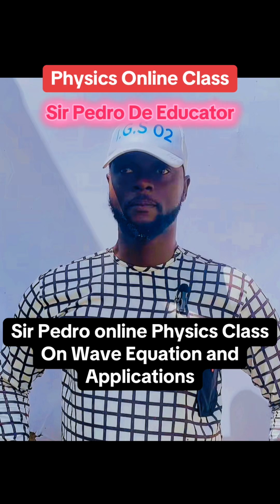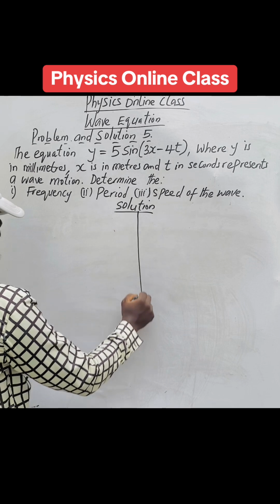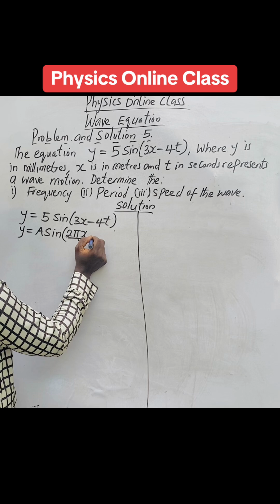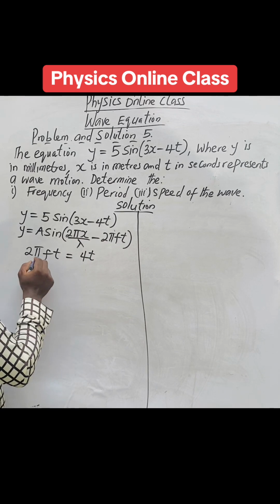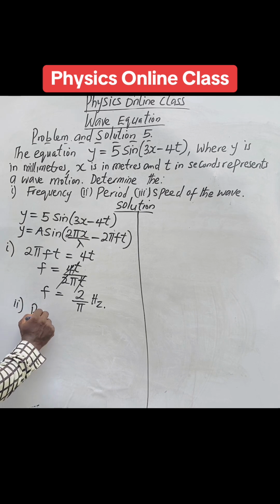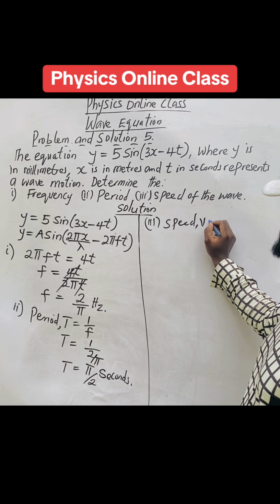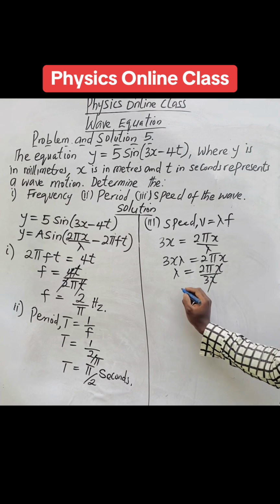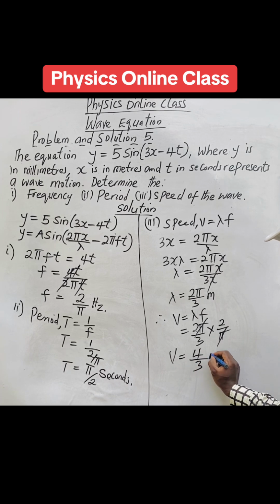Wave Equation and it's applications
This video's gives a step by step procedure on how to solve a problem involving wave equation.

The wave equation is a mathematical description of how waves propagate through a medium. It's a second-order partial differential equation that relates the second derivative of a function (often representing a displacement or pressure) with respect to time to its second derivative with respect to position. Essentially, it describes the relationship between how quickly a disturbance changes over time and how that disturbance spreads through space.

What it describes:
The wave equation models the propagation of waves in various physical phenomena, including sound, light, and even quantum mechanics